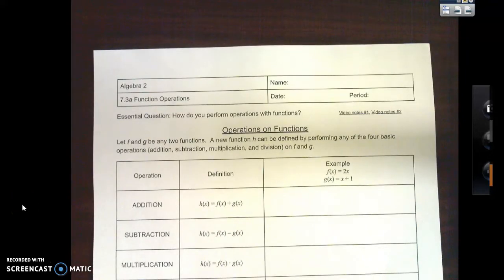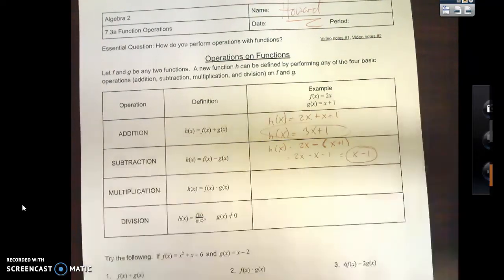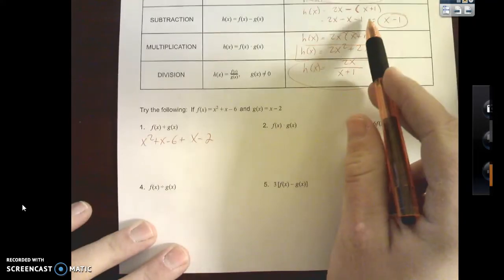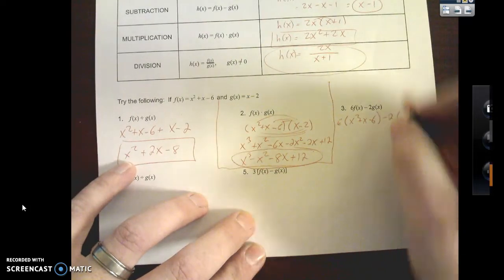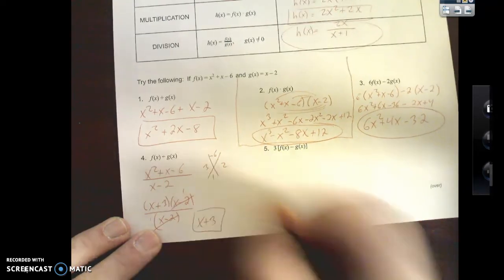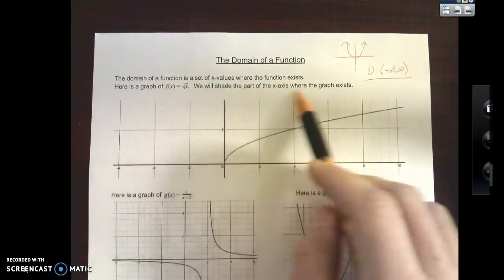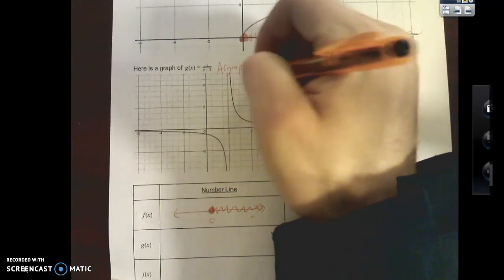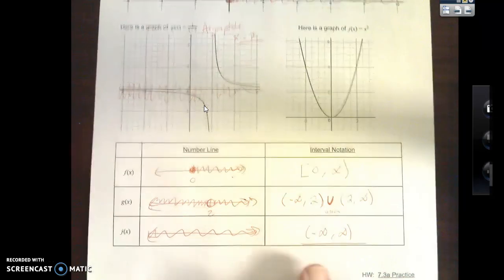7.3a Function Operations Notes Walkthrough